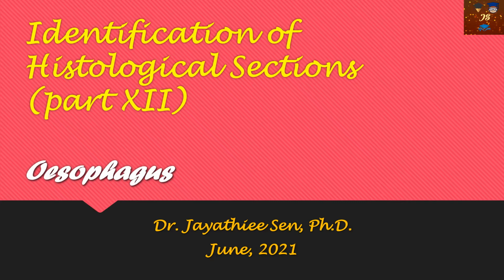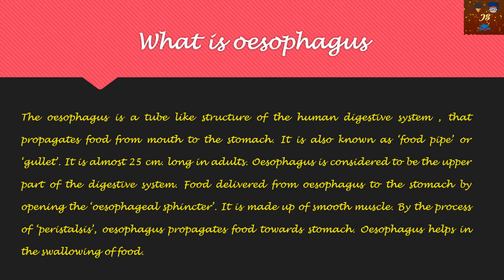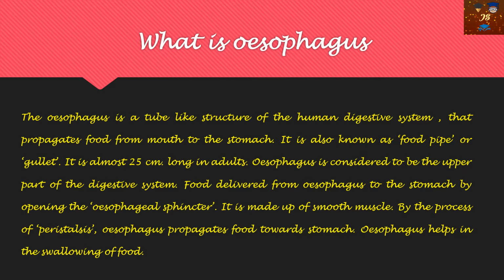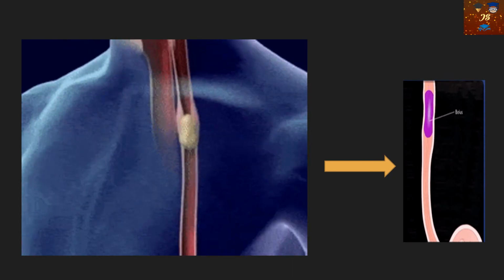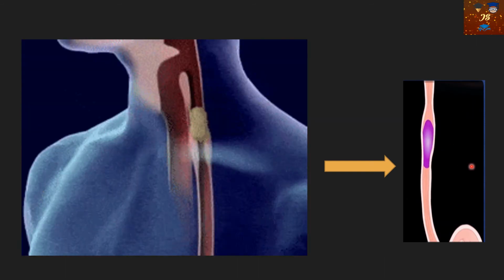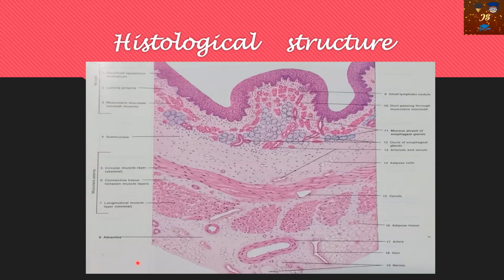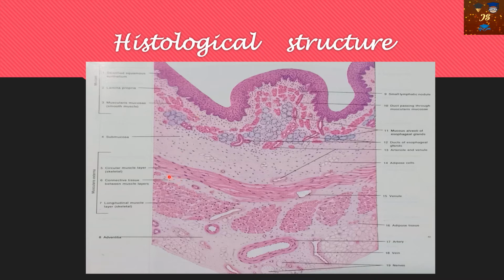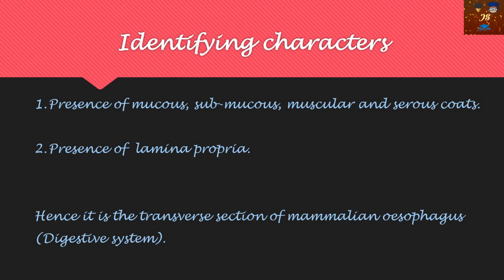Identification of the histological section (part XII) Digestive system (oesophagus)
Identification of the histological section (part XII) Digestive system (oesophagus) very much helpful to prepare practical note books and also for answering viva-voce.